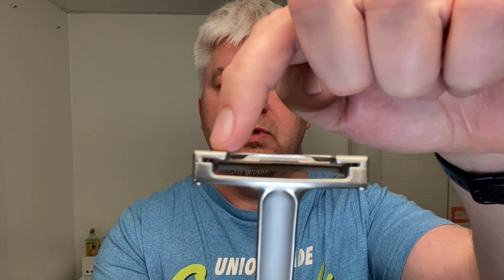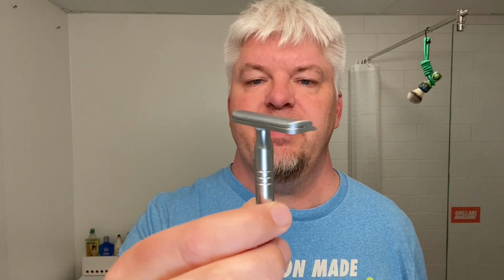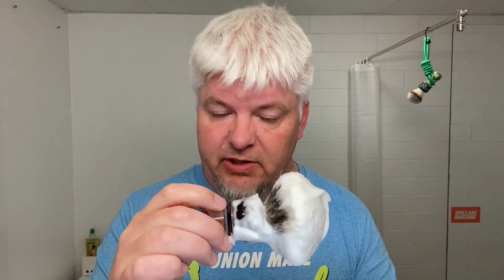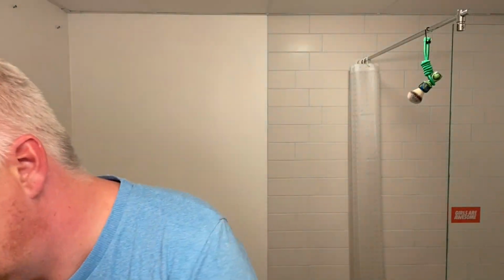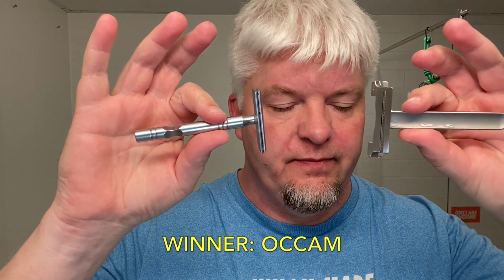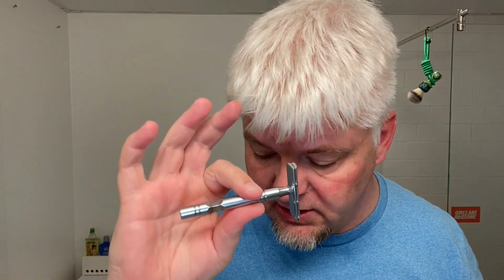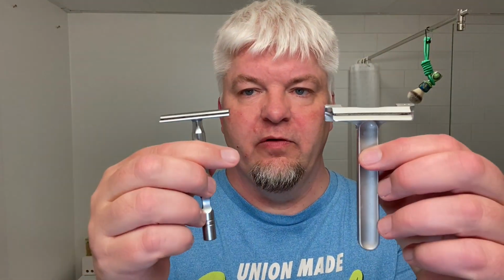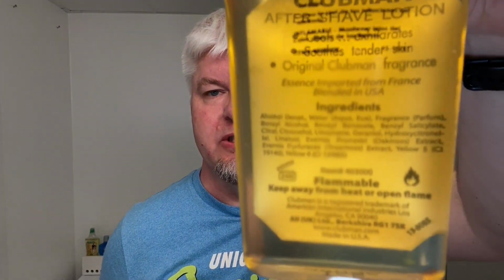WARNING!! EXTREMELY AGGRESSIVE RAZOR. RASTER V3 vs OCCAM.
SIG SOLO. XXXIX. YAQI RASTER v3 vs OCCAM's Razor.
Focus Shave No.17.

Yaqi - Raster v3.
Occam - Occam's Razor
Yaqi - The Lucky Dice, 2-band badger
Stirling Soap Company - Baker Street
Pinaud Clubman - Classic After Shave Lotion
Feather - ProGuard Artist Club Blades

Nothing is edited. What happens, happens.

NB: After the vid was uploaded I had my engineer friend measure the head's blade-gap and blade-exposure on the YAQI v3:
Blade-gap: 2.0mm
Blade-exposure: 1.1mm